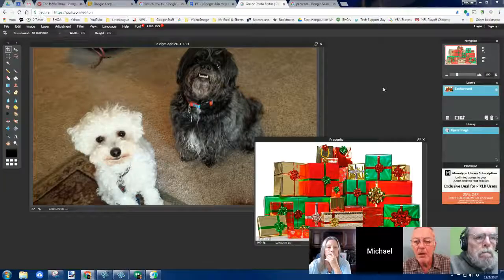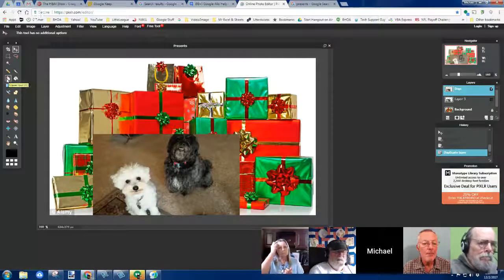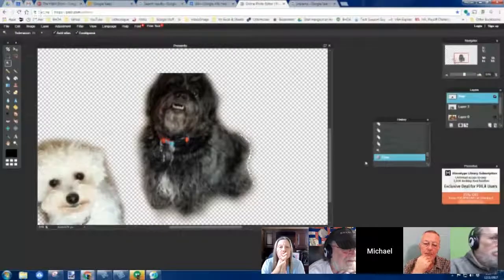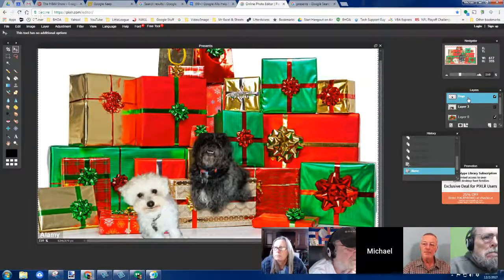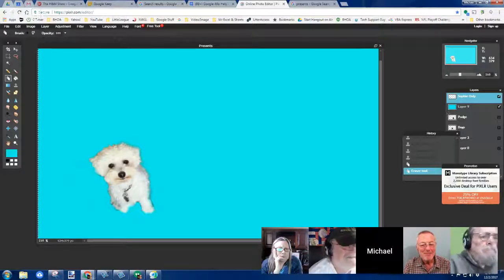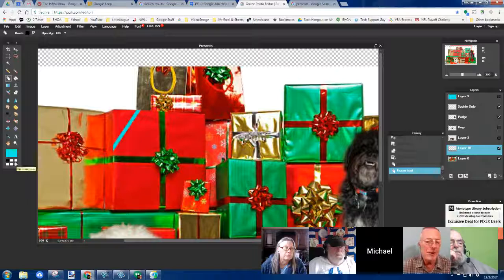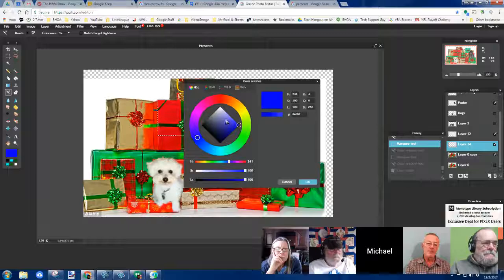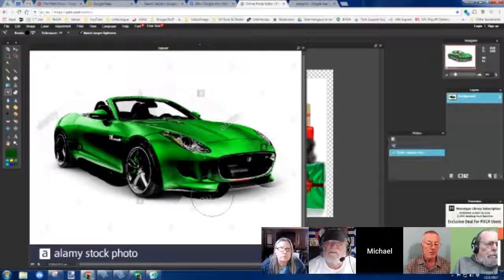Pixlr Workshop 12.2.17 2nd